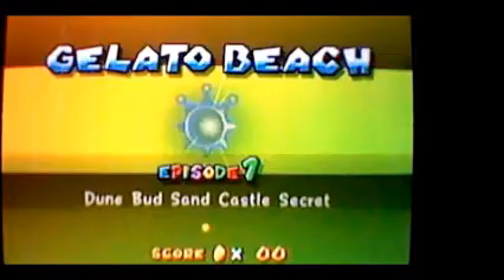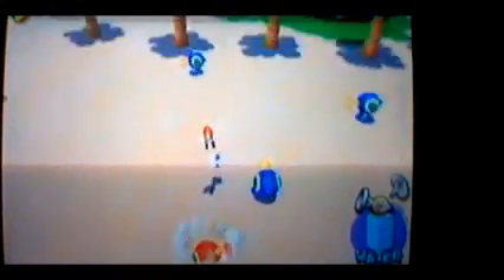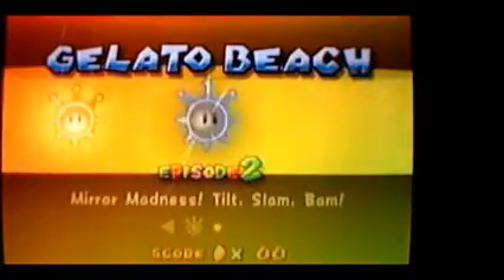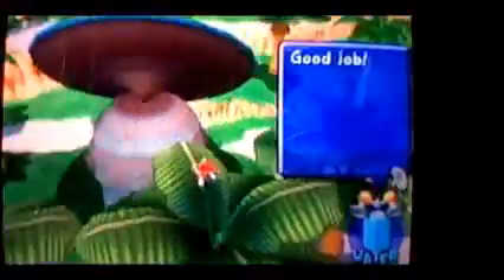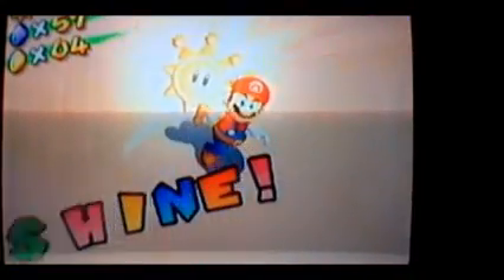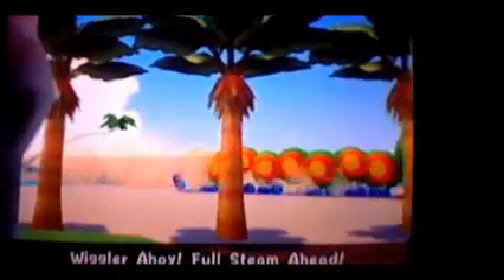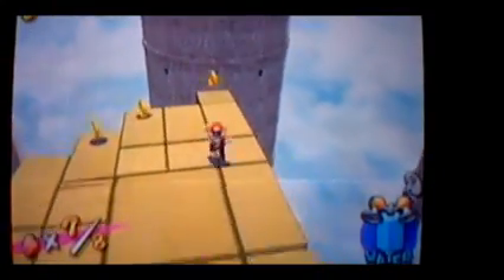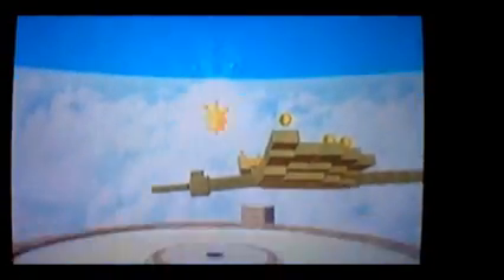Let's Play Super Mario Sunshine Part 10: Sand In The Sky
In this episode, we start the 3rd world, Gelato Beach, & do the dreaded Sand Bird level.